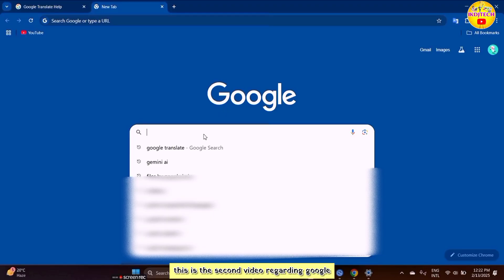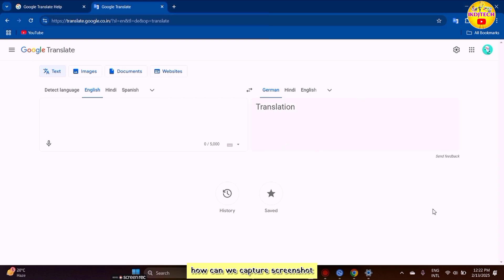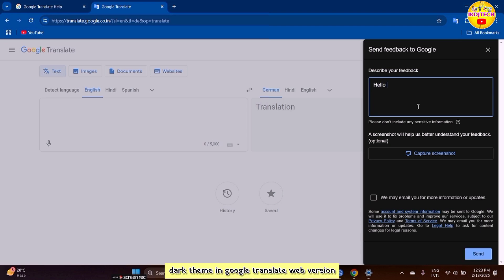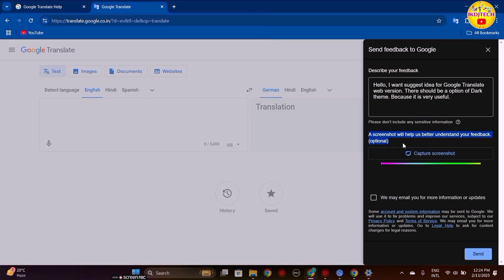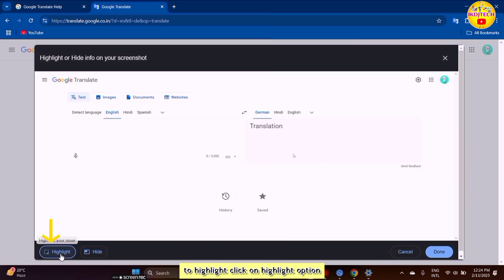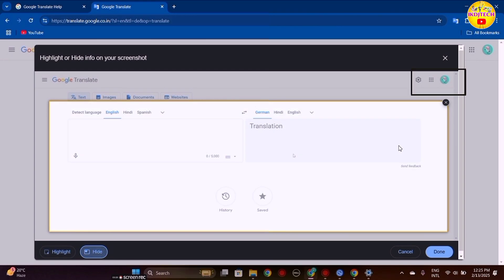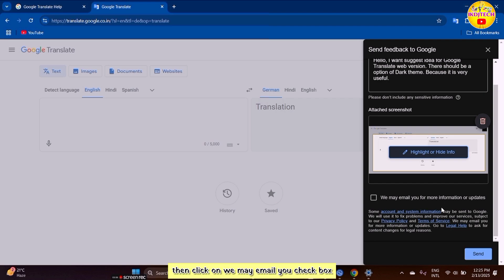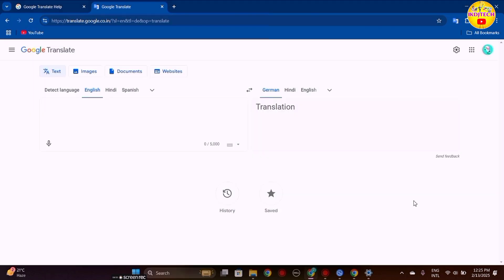Capture Screenshot & Message After Submission of Feedback in Google Translate Web Version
First part link 🔗:
how to capture Screenshot in feedback submission
feedback submission in Google Translate Web Version
easily capture Screenshot in Google Translate Web Version for feedback
process of Google Translate Web Version feedback submission